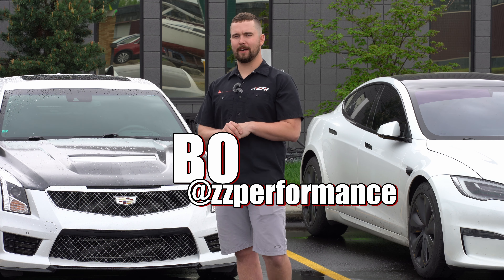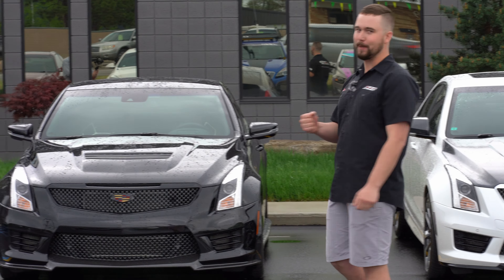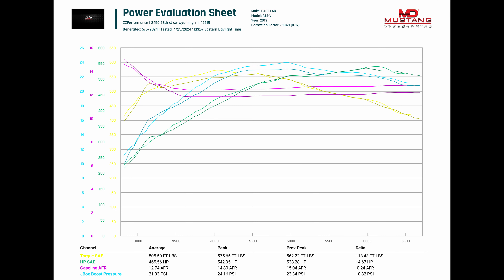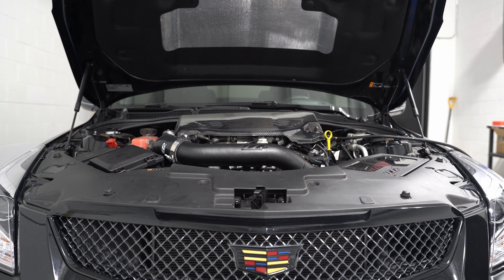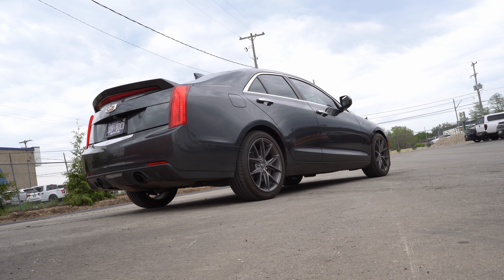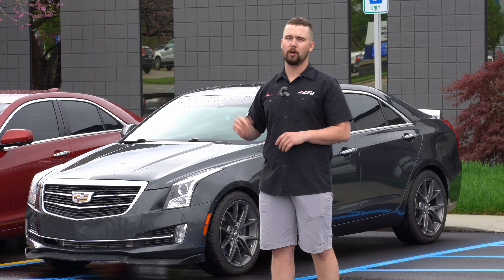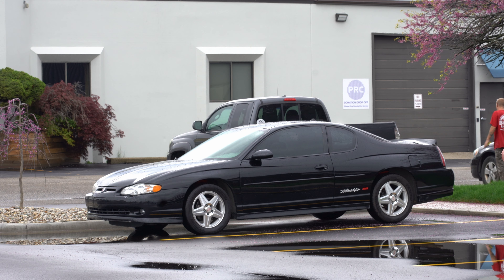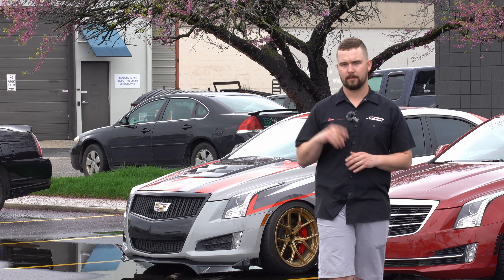Sending Home the Cadillacs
ZZPerfomance Install Manager, Bo, has a fleet of Cadillacs going home on this 'Pickup Friday' and he's pretty pumped about the builds. He was even willing to stand in the rain to shoot this video.

ZZP is constantly growing and our Install Department has never been better equipped to handle your dream build.

Would you like to see YOUR car featured in our next Pickup Friday? Fill out a Service Request form and Bo will reach out to you directly

GOFASTNOTBROKE